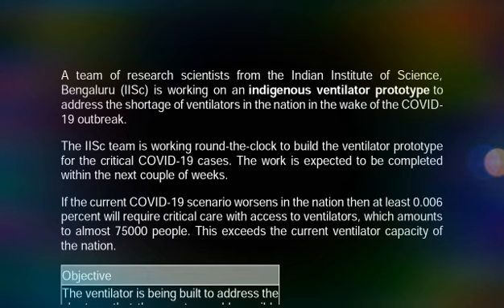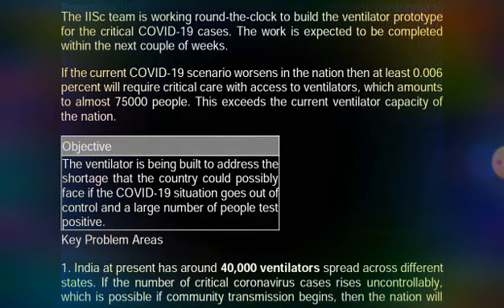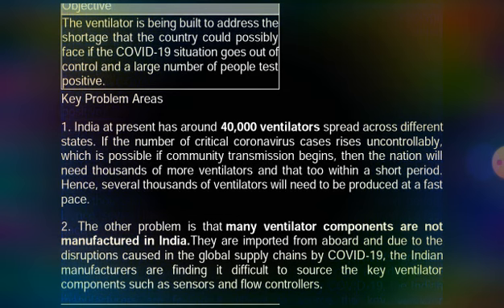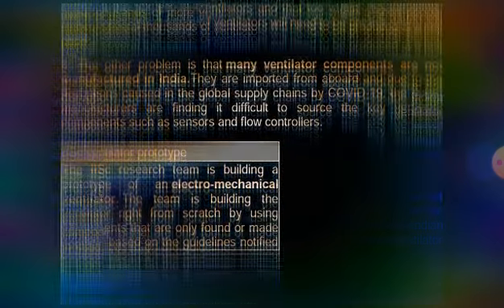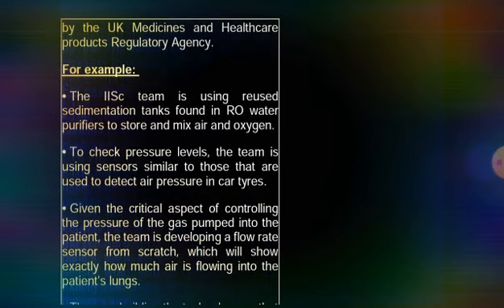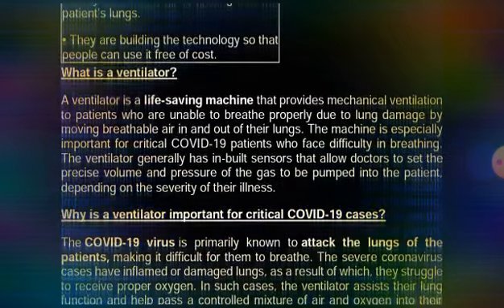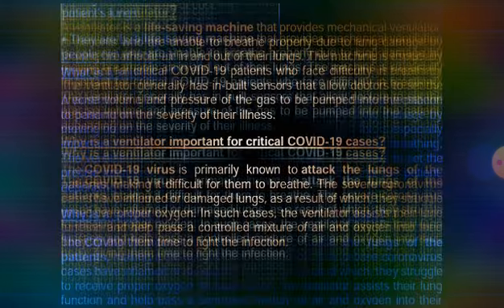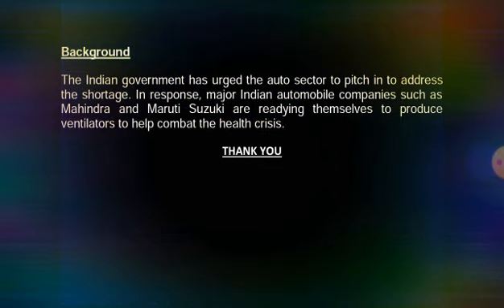IISc Ventilator prototype